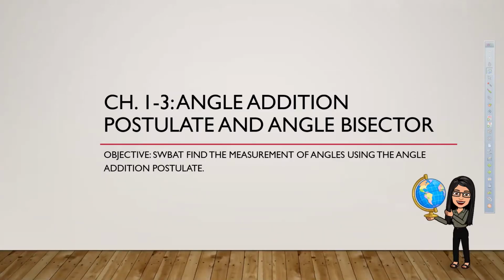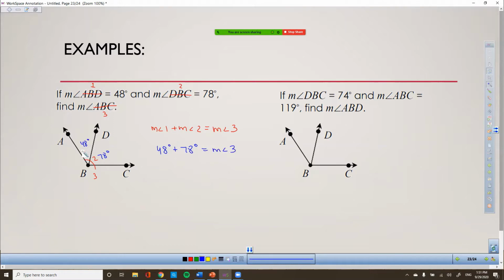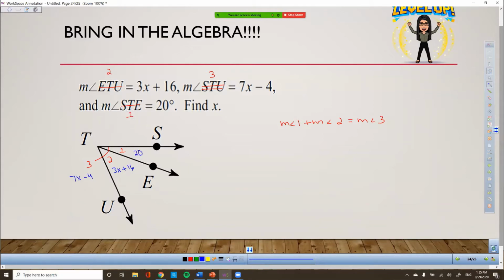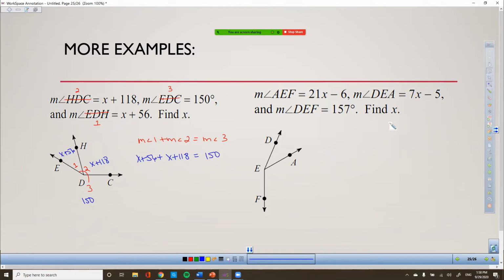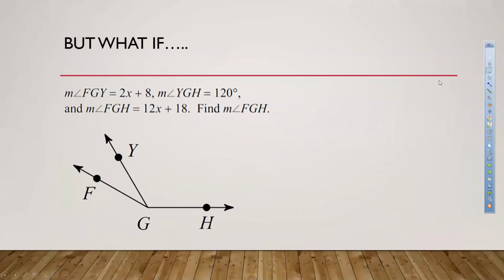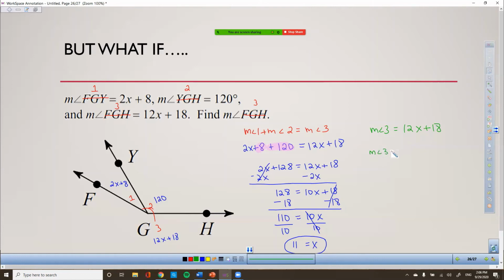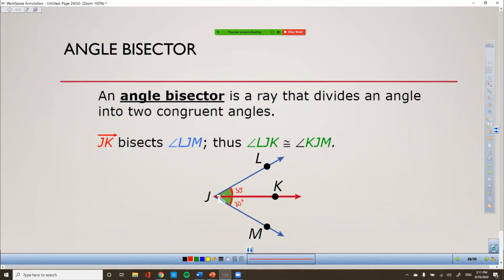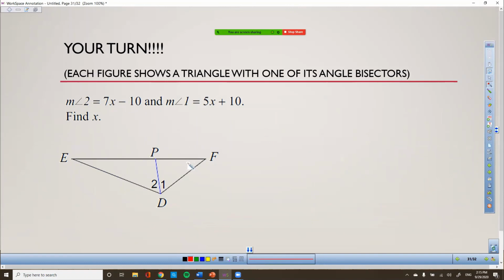Ch 1 3 Angle Addition Postulate and Angle Bisector